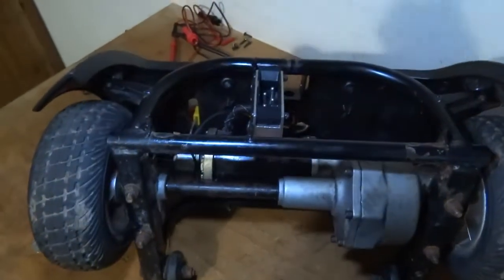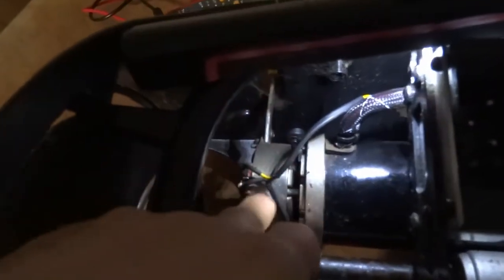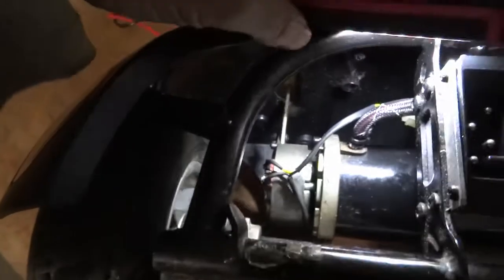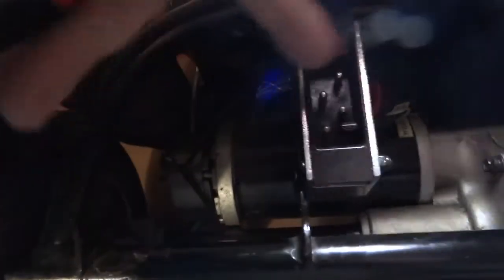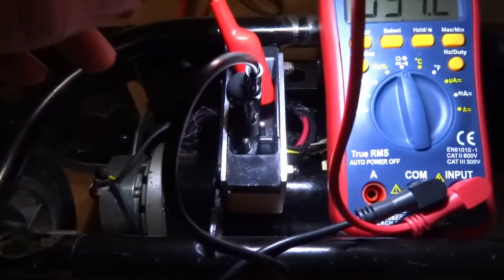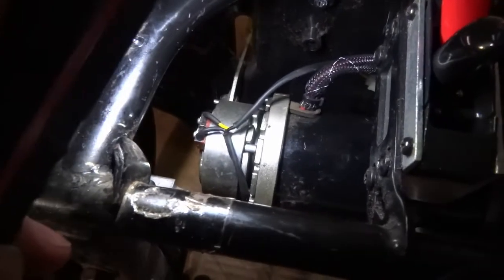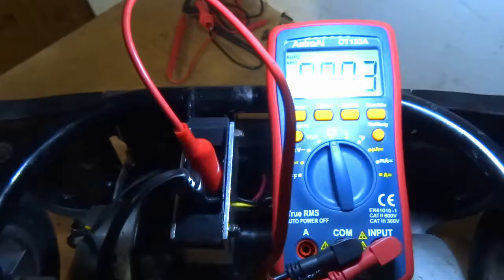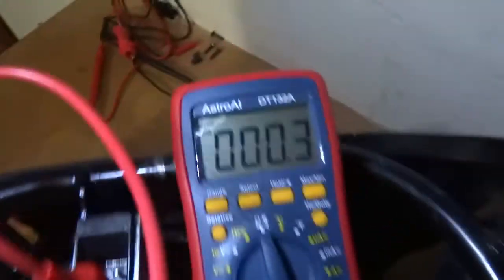Pride Go-Go Elite Traveller Motor & Brake Test: FIX 5-Beep Code & Diagnostic Troubleshooting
Is your Pride Go-Go Elite Traveller scooter refusing to move, struggling on slight inclines, or constantly beeping? If you hear a 5-Beep code, the issue is often related to the motor's electronic brake or a common safety feature. This video provides a step-by-step diagnostic guide for testing the motor and the crucial electromechanical (solenoid) brake on your Go-Go scooter!

The Go-Go Elite Traveller utilizes a 24V DC motor with a regenerative and electromechanical braking system. Testing these components helps differentiate between a simple user error (like the freewheel lever) and a failed part (like a bad brake solenoid).